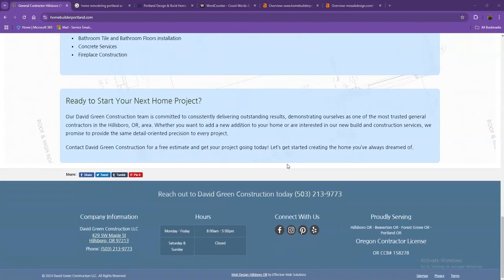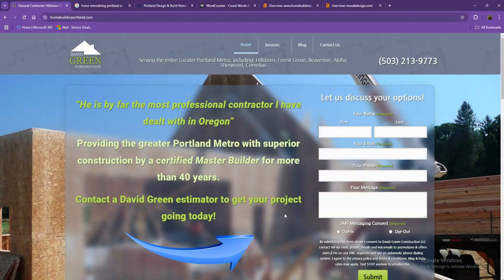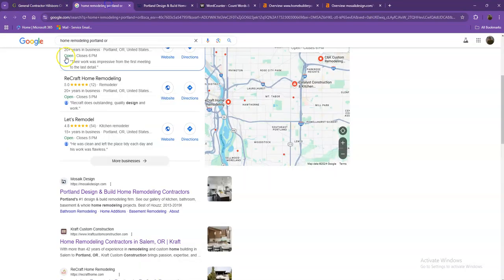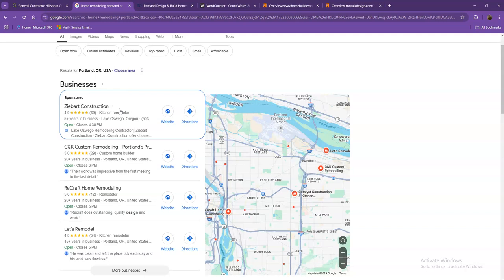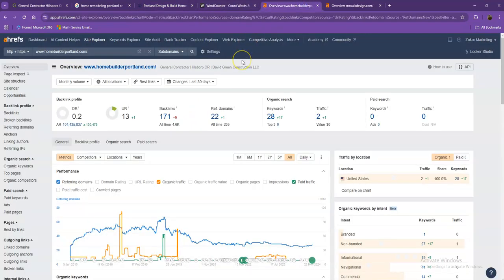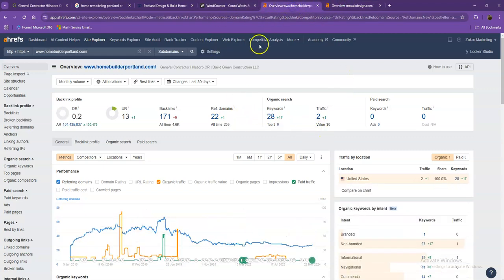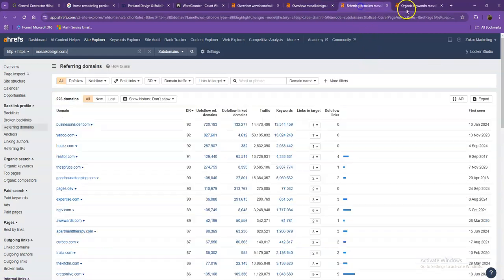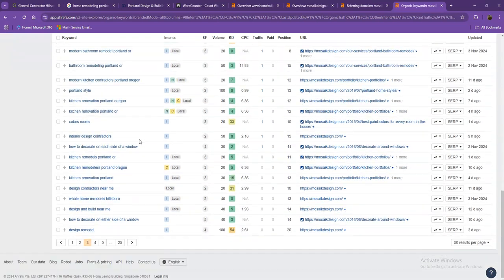Website Analysis Video for David Green Construction